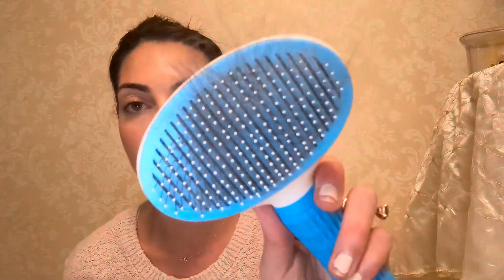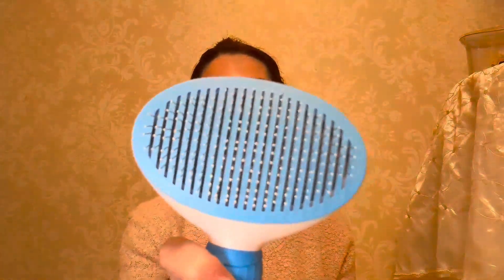Depets Self Cleaning Slicker Brush, Dog Cat Bunny Pet Grooming Shedding Brush Review